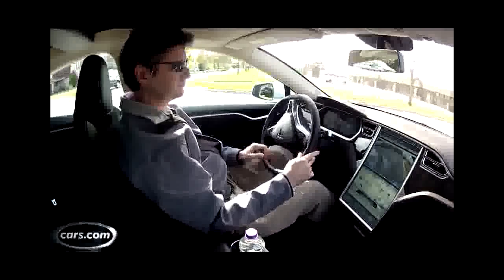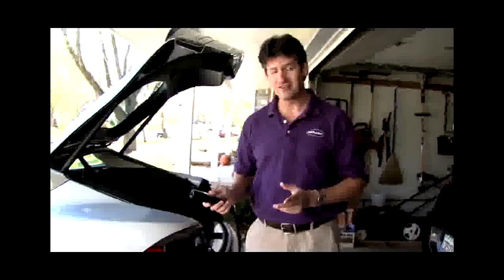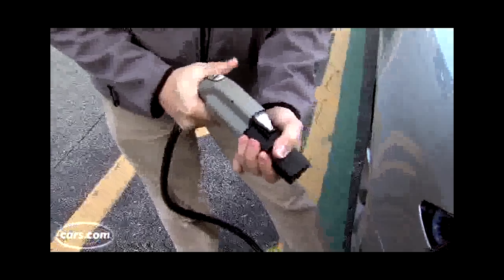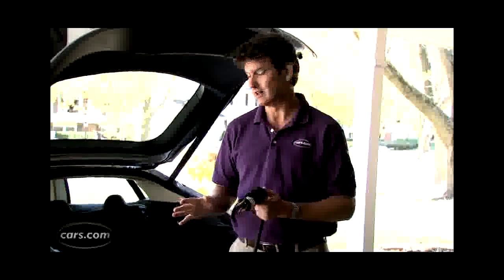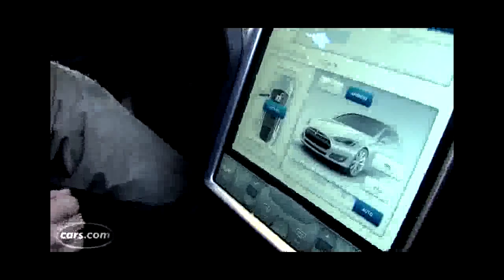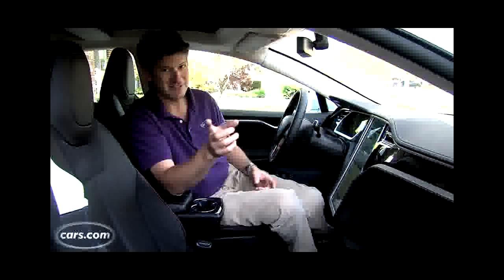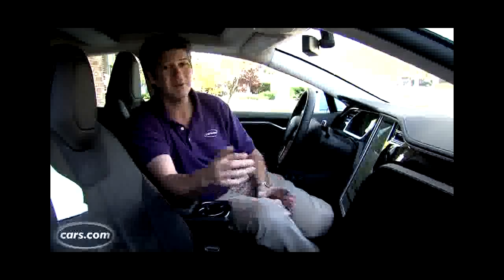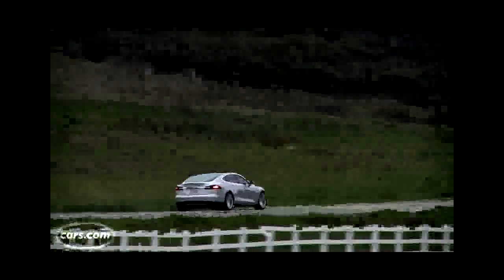Tesla Model S J1772 Charging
Teslas electric Model S combines unprecedented driving range and quick charging times. Thanks to the many different plug adapters, you have flexibility over. \
On this episode of Wide Open Throttle, Jessi Lang and Motor Trends Technical Director Frank Markus attempt to drive the 2012 Tesla Model S from Los Angeles . \
2013 Tesla model S. 85 kWh BATTERY •265 miles range (EPA) •0-60 mph in 5.4 seconds •8 year, unlimited mile battery warranty •Supercharging included •19 tire. \
My first experience driving the hair raising, breathtaking, game changing car from Tesla Motors. During high speed cornering some profanities were expressed . \